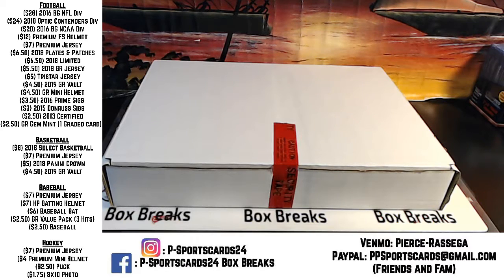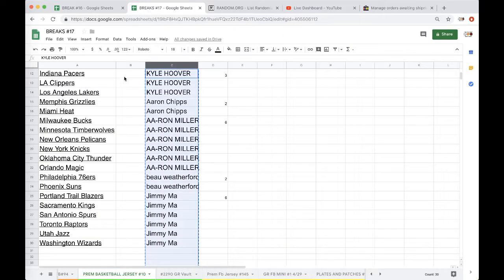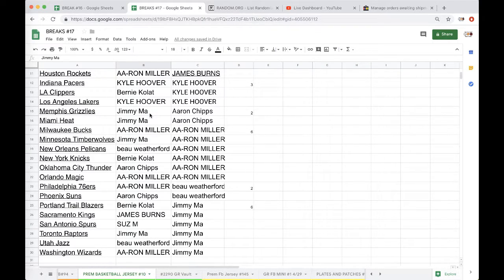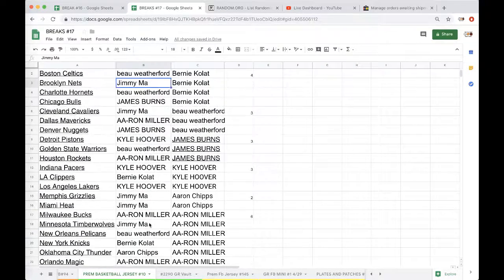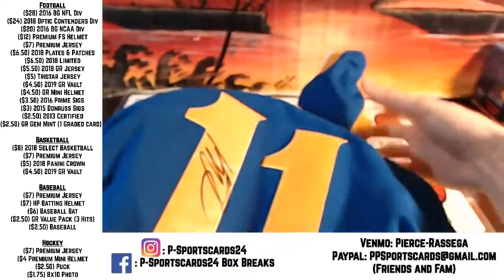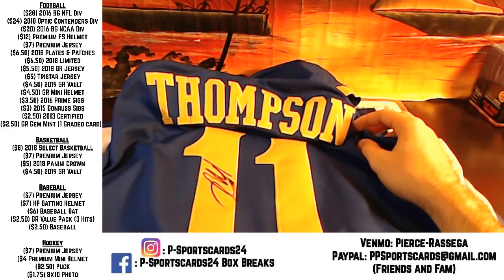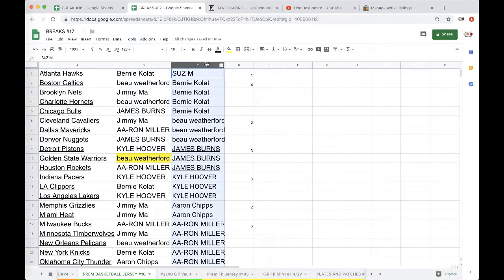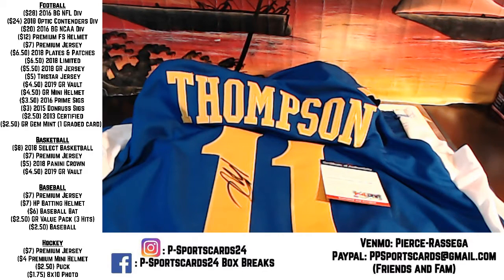BREAK #10 - 2019 P-SPORTSCARDS24'S PREMIUM BASKETBALL JERSEY LIVE BOX BREAK